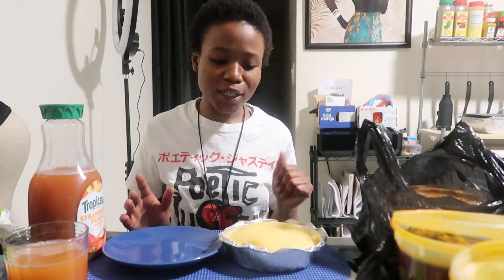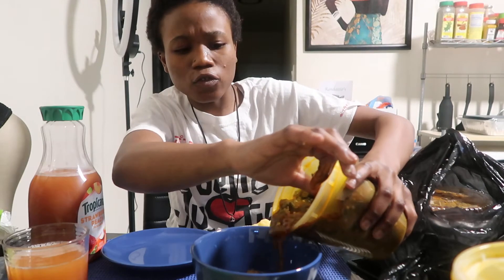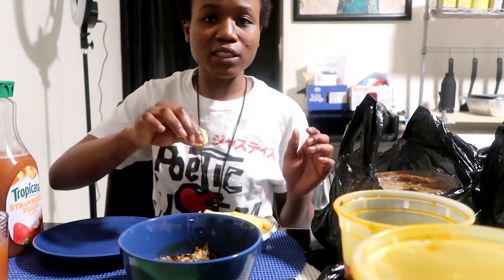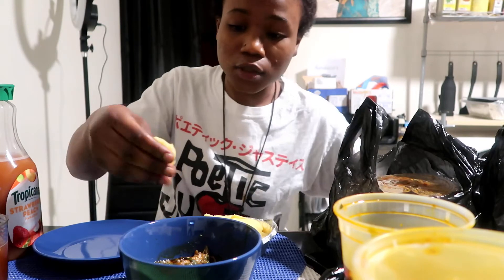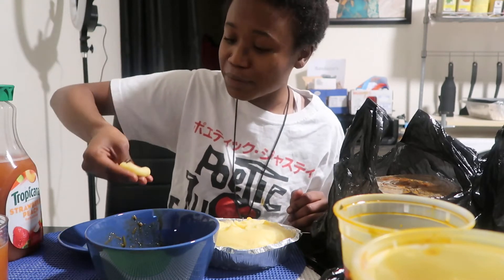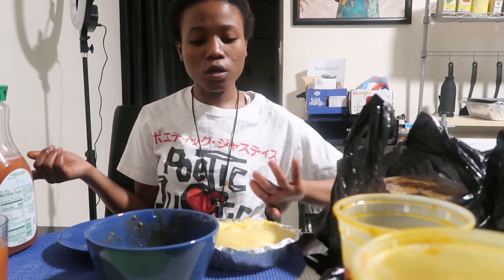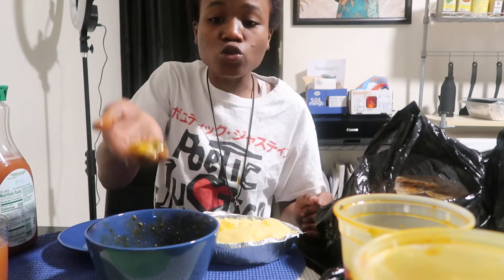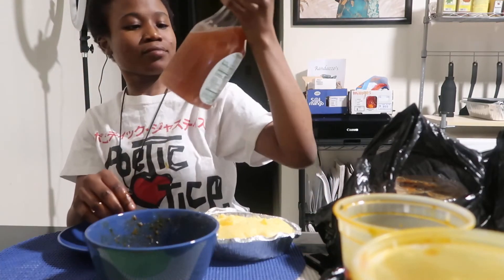Teaching y’all how to eat fufu| very educational | come join the fam | please subscribe cuz it helps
Let’s get to 10 thousand sub together doing a giveaway let me know what y’all want
•make sure to comment and share
🙏🏽 thank you for all  your support and being true supporters🙏🏽
🛎Turn on post notifications for shoutouts🛎
 ~Follow me on all my social medias~
Twitter: GiGi in real life
Chime: We’ll both get $50 when you open a Chime bank account and set up direct deposit!

Check out some of my videos:
The best affordable preplucked bob wig

My everyday makeup tutorial

How I install my wigs  for beginners

Reactions:
 Flight reacts can’t read

Lyta- worry (officially music video) Reaction

I edited a pepper pig episode for the meme

I’ll beat you ( Mark Angel comedy)

 Lyta - Monalisa (official music videos) ft Davido| reaction

Challenges:
Perfection

100 chewing gums

Chubby bunny

Spin and eat

Saying goodbye to your childhood

Attention All companies
Attention All companies